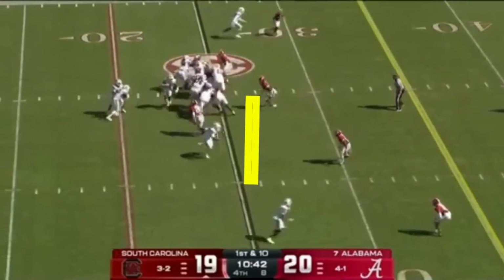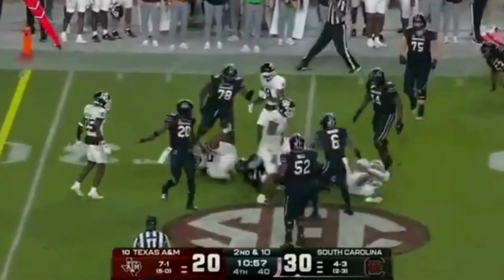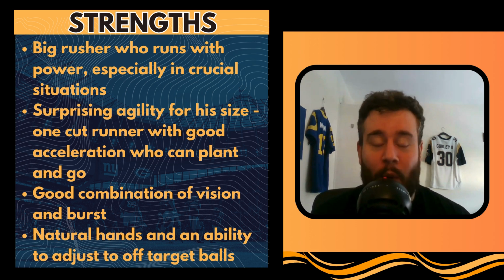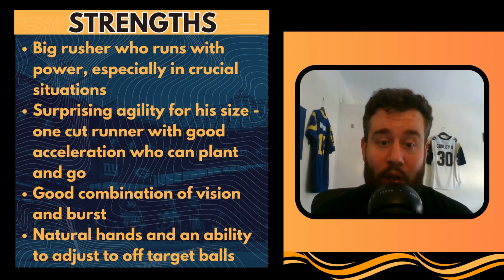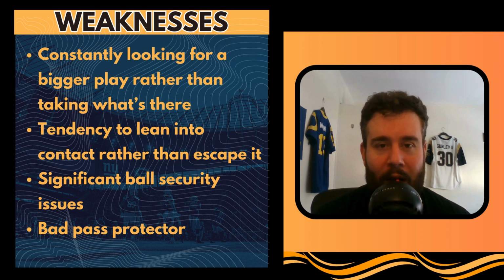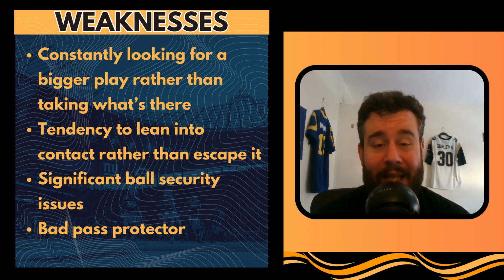The SLEEPER Running Back Who's Ready To ROCKET In the NFL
Raheim Sanders is one of my favourite sleeper running backs that you need to be targeting in your rookie draft.

His lateral agility and burst are incredible and he's going under the rader.

Is Rocket Sanders the late round back you need to be targeting?

Timestamps

0:00 Intro
0:41 Strengths
2:45 Weaknesses
4:41 Comparison and Draft Value
6:52 Outro